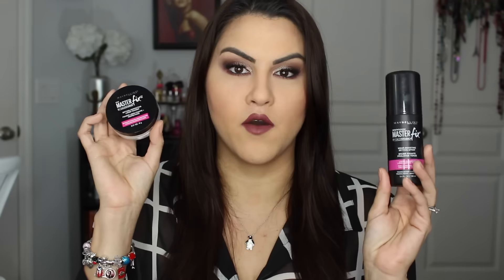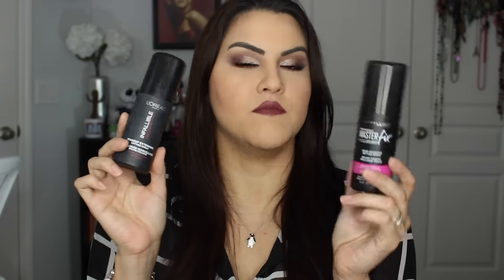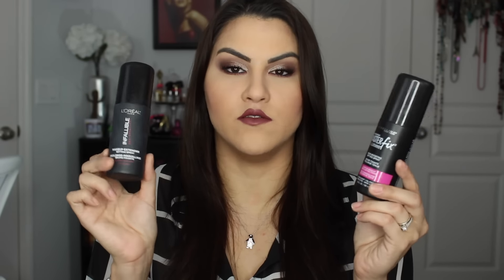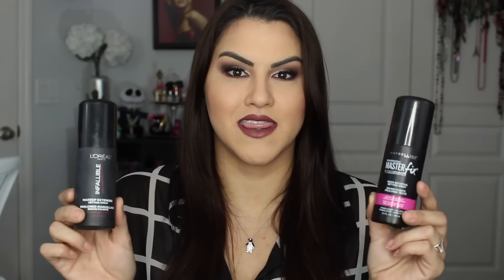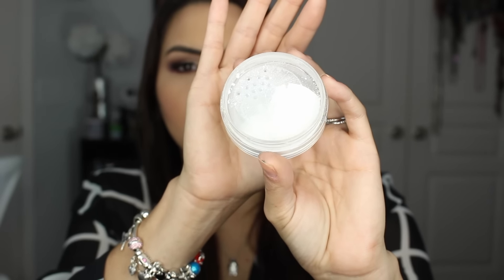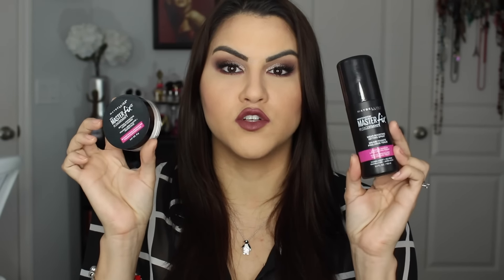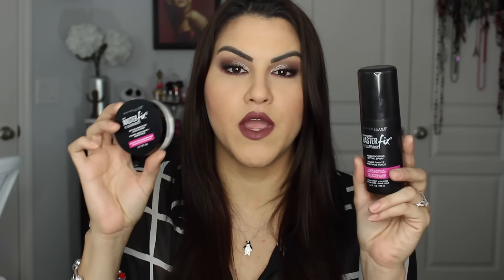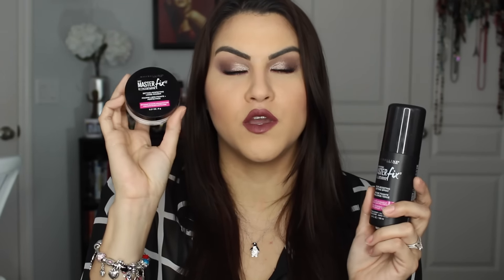New Maybelline Master Fix Setting Spray and Loose Powder Review